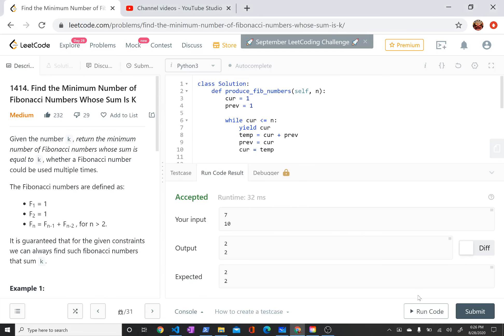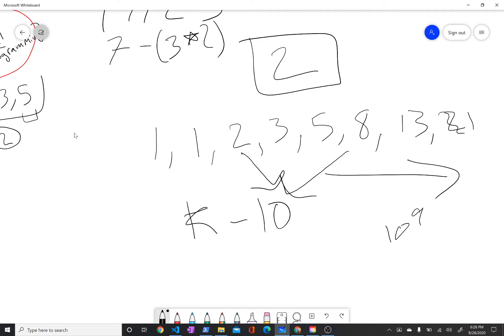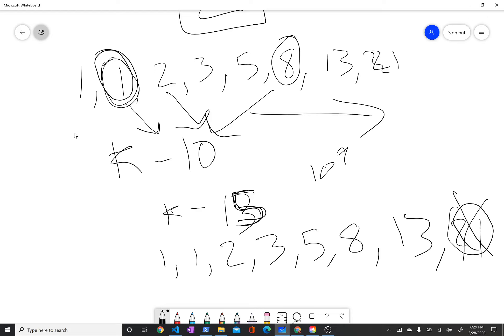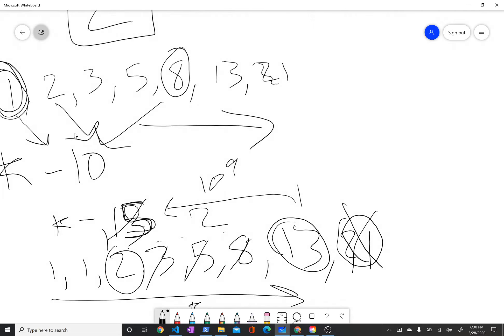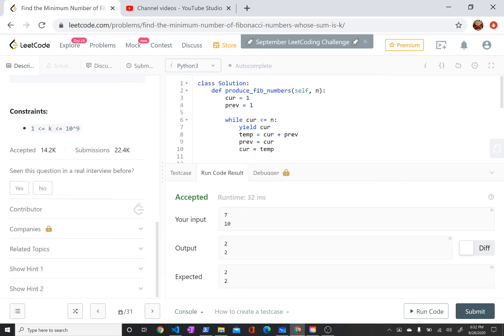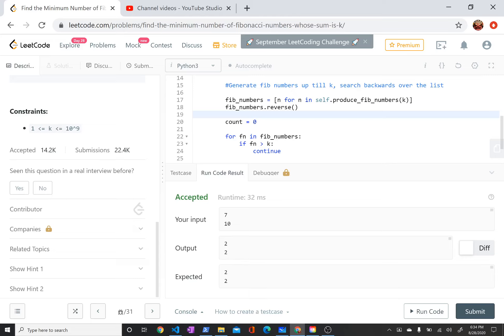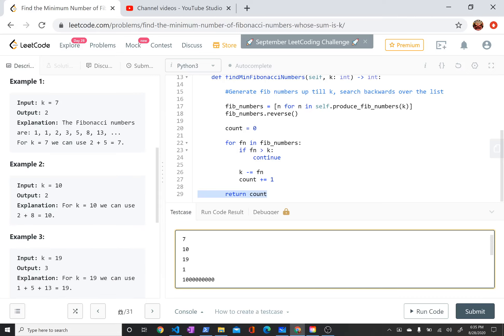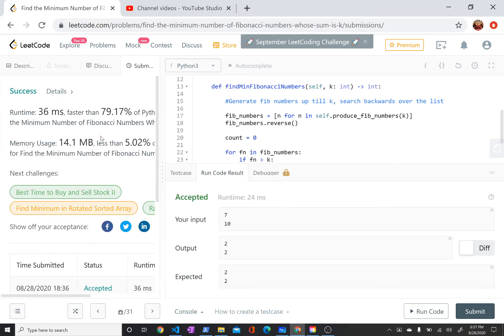LeetCode 1414 - Find the Minimum Number of Fibonacci Numbers Whose Sum is K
Solving LeetCode 1414 - Find the Minimum Number of Fibonacci Numbers Whose Sum is K with python.  I explain my solution to LeetCode problems and walk through how I came up with the solution, how I implemented it, how I tested it, and how well it performs.